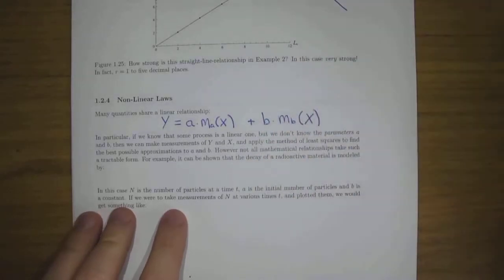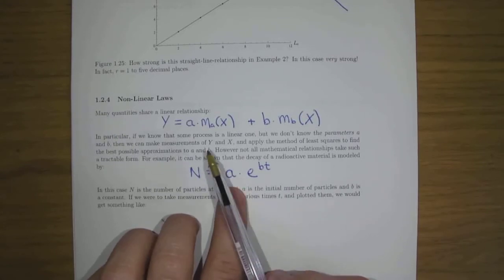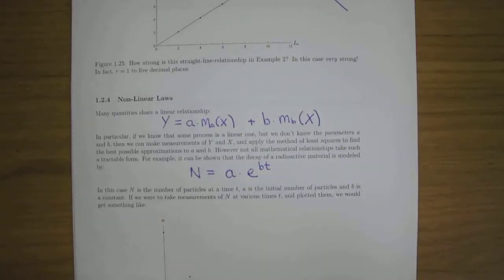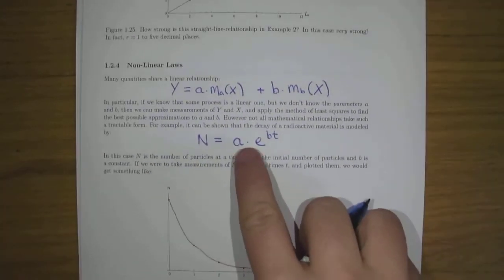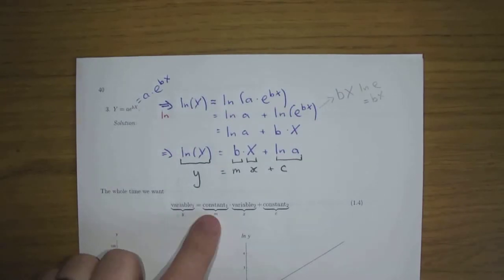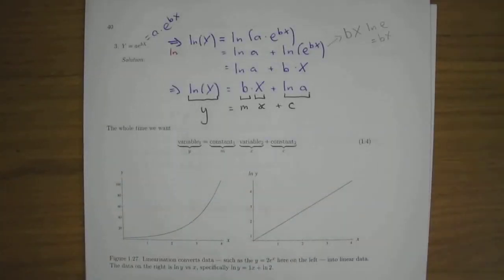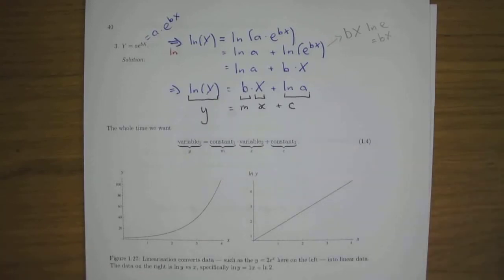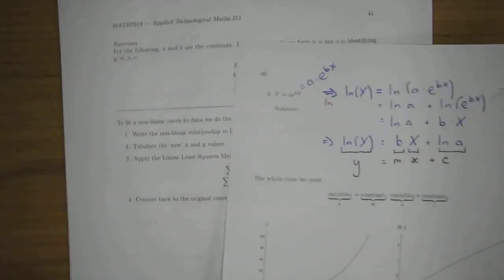Non-linear Laws and Linearisation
MATH7019: Winter 2020